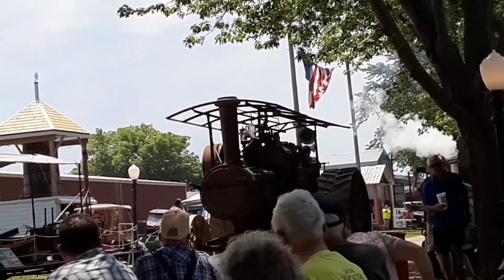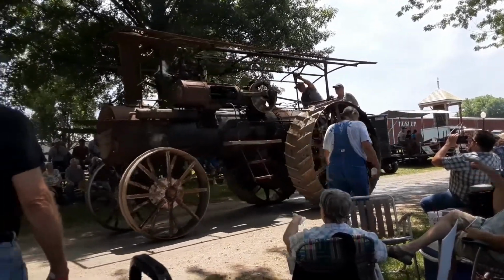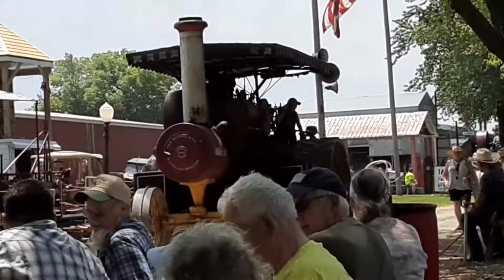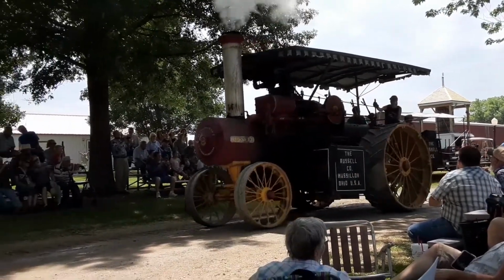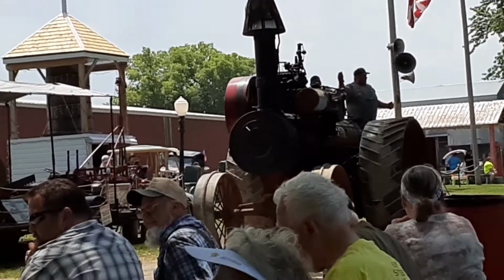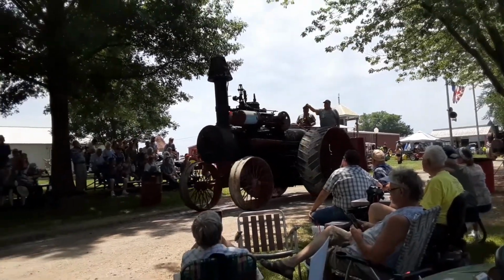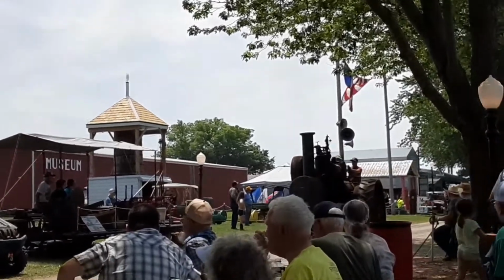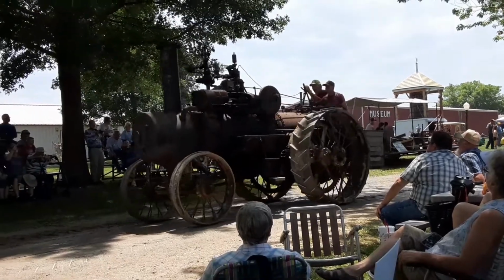PARADE OF POWER ANTIQUE TRACTOR PARADE WMAT&MA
Becausei was gettinglow on space,  i onlyrecorded the first half of the antiquetractor parade... I have been comingto this tractorshow for 16 years and have only missed a coupleof them... do you love od tractors or grew up on a farm, and let me know what memories you have of any old time cars or trucks!

Thank you all so very much for all of your kindness and support! It really does mean so very much! ~Laura~